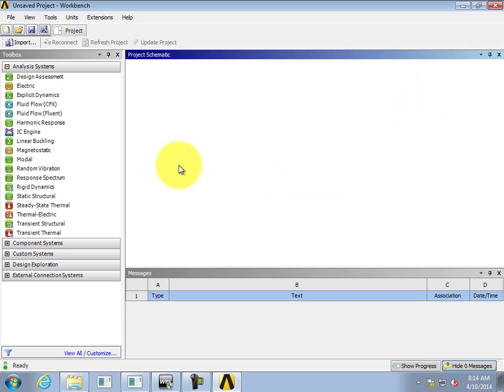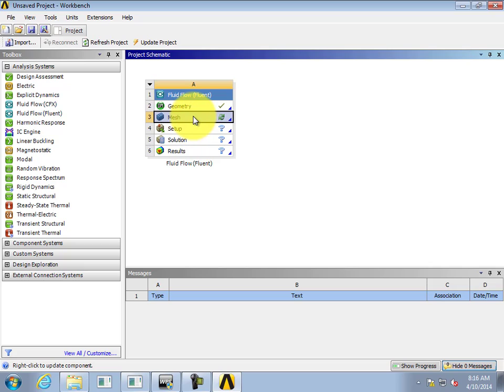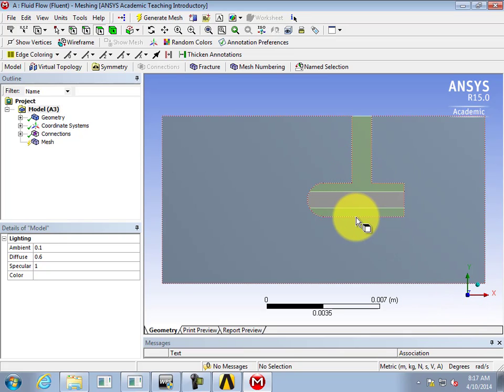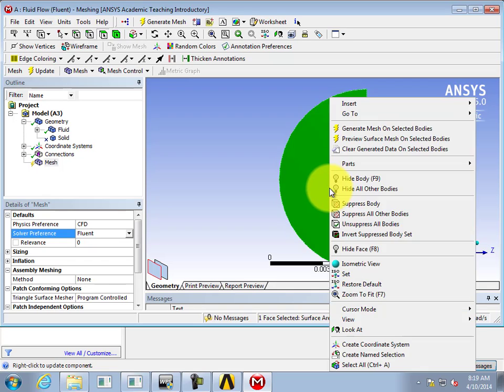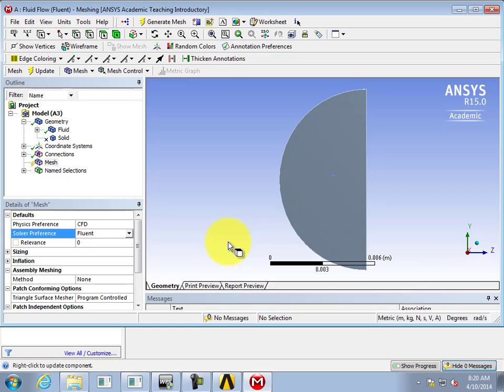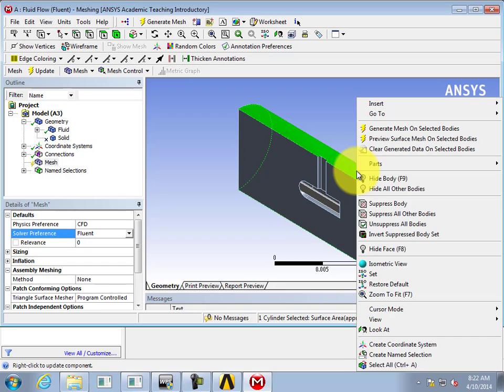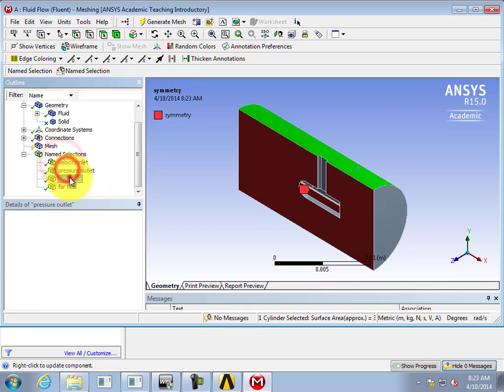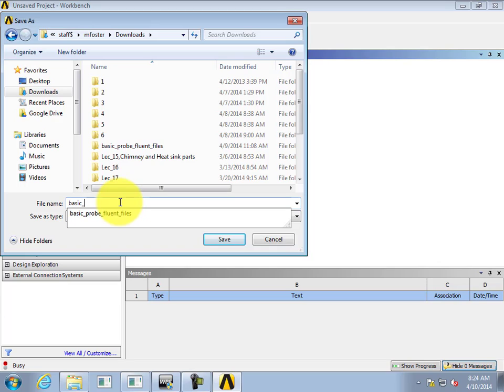Introduction to ANSYS Fluent (2/4): Meshing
(Probe is available in Fluent folder)